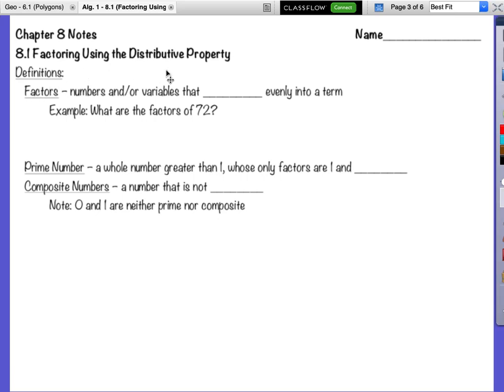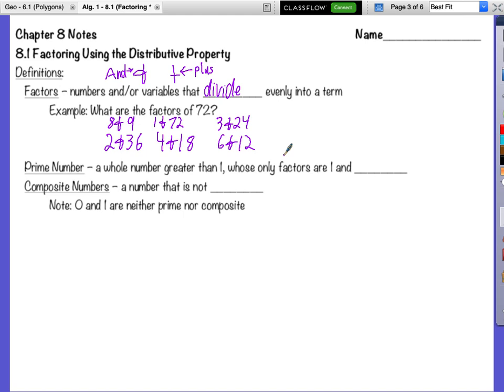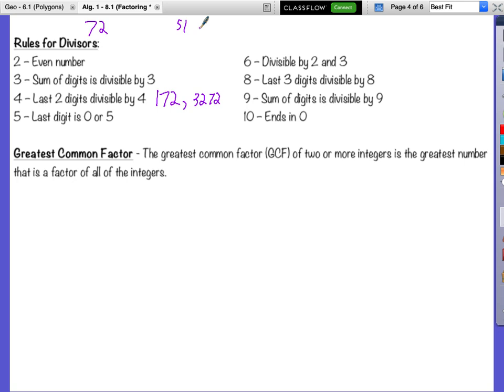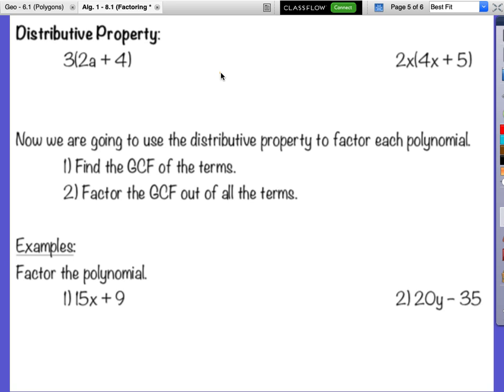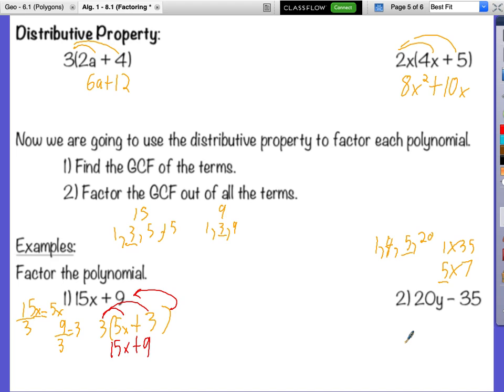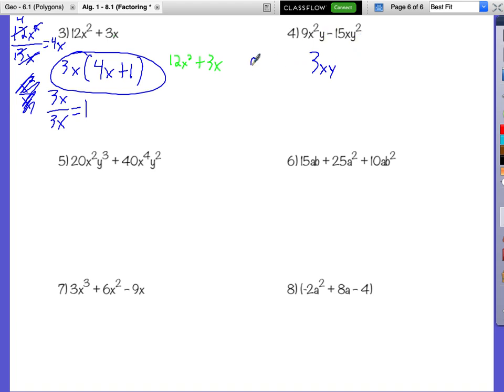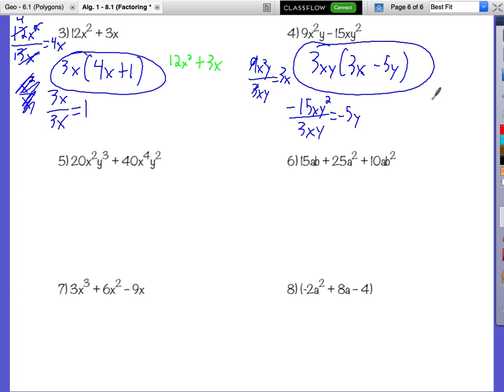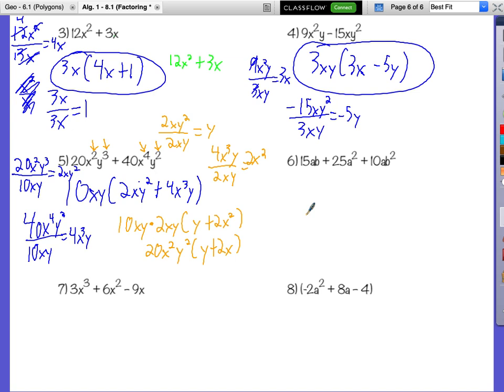Alg. 1 - 8.1 Day 1 Video